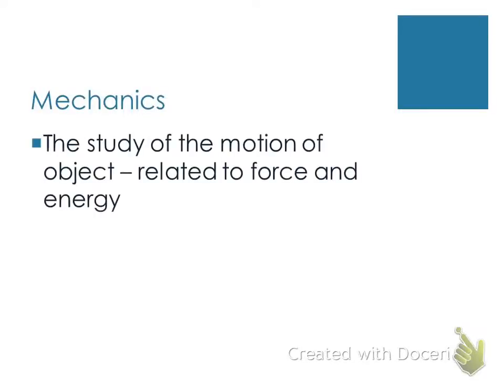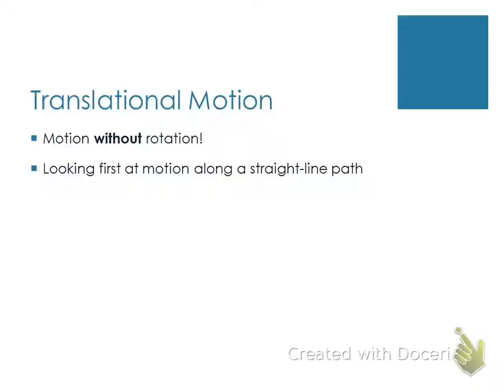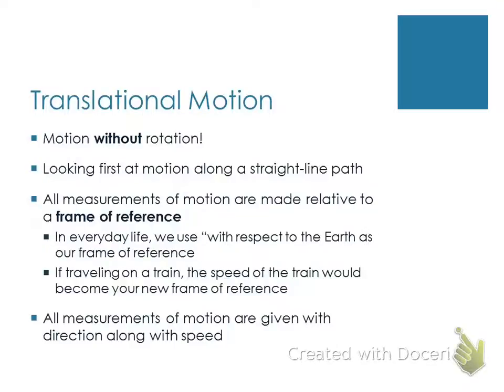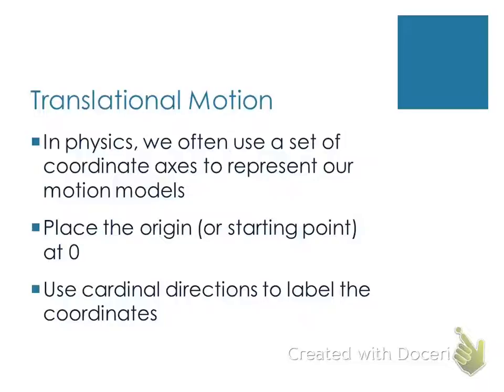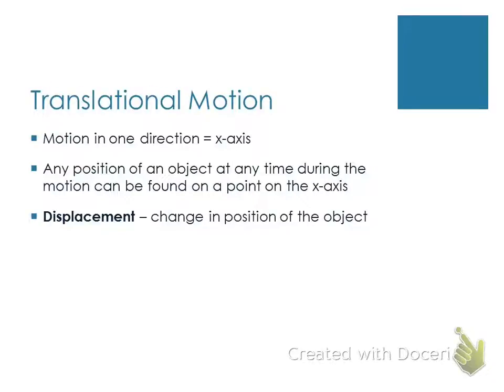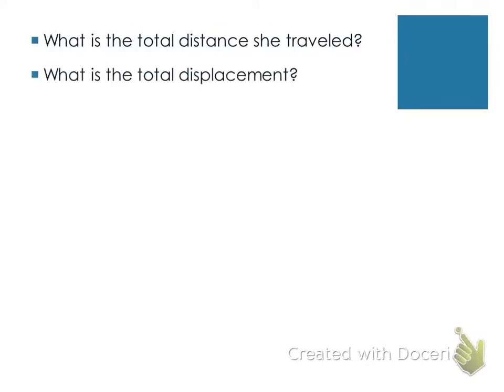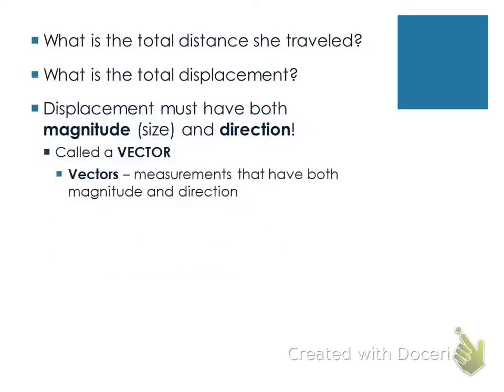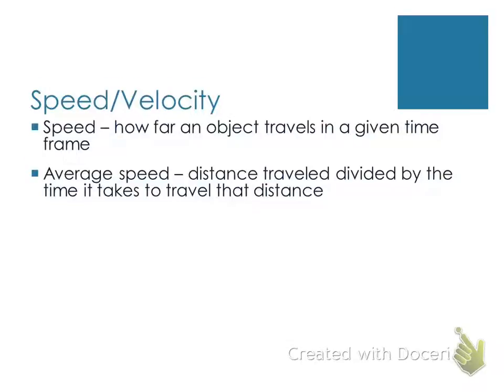HAP Velocity 8.24.16